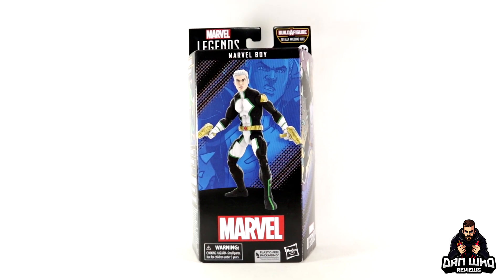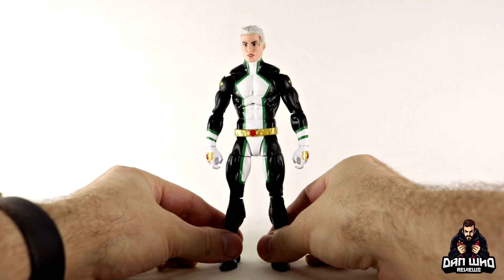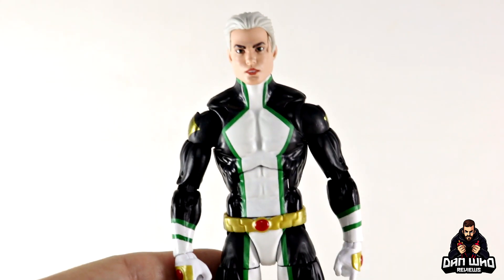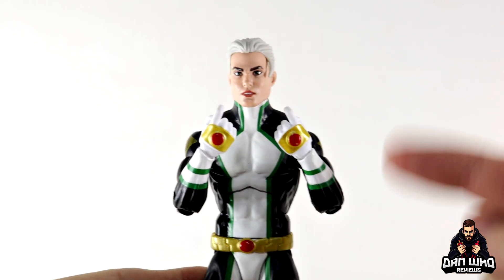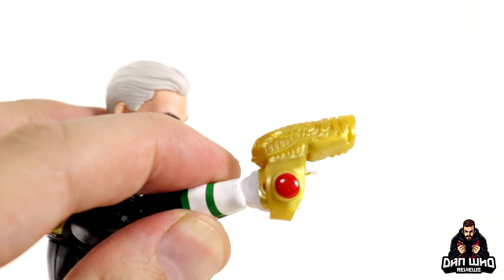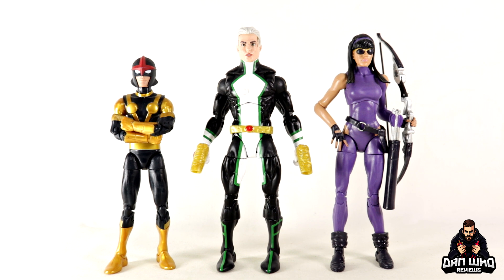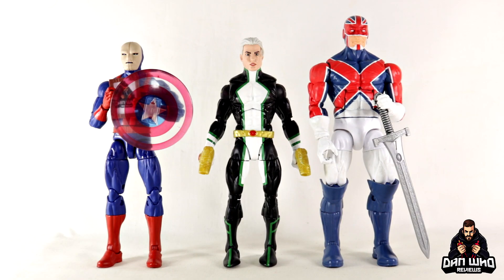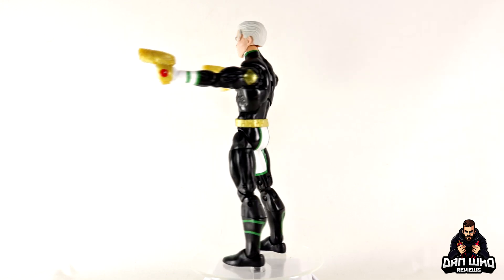Marvel Legends Marvel Boy (Noh-Varr) Young Avengers Totally Awesome Hulk BAF The Marvels Wave Review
A Kree warrior from an alternate reality, Noh-Varr aka Marvel Boy is the self-appointed protector of Earth and member of the Young Avengers.